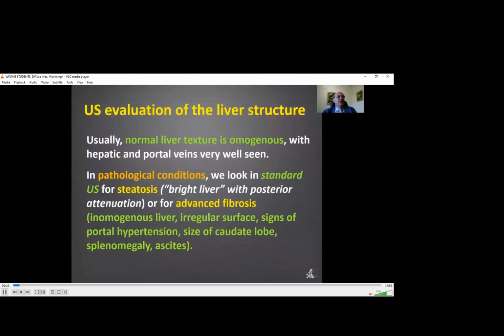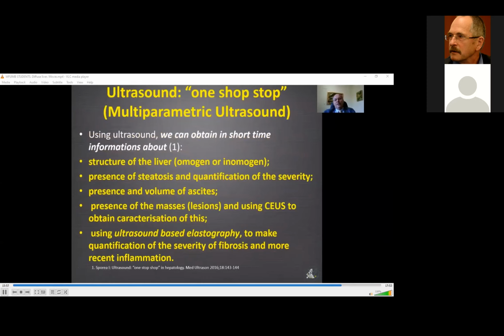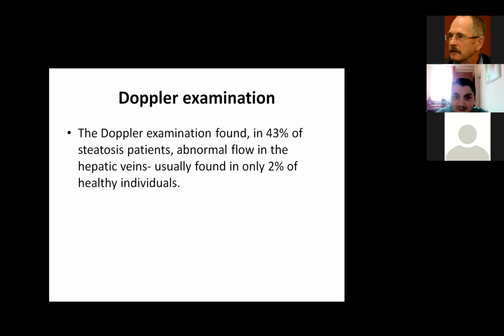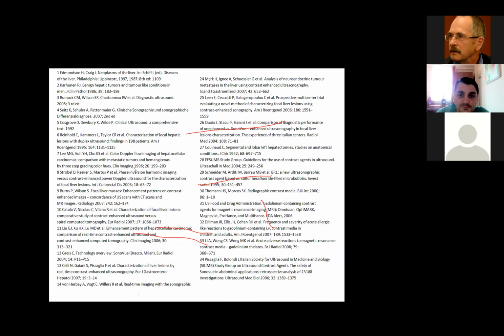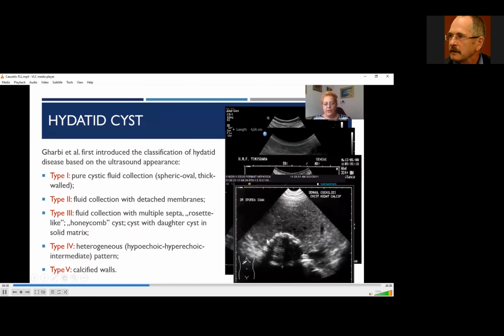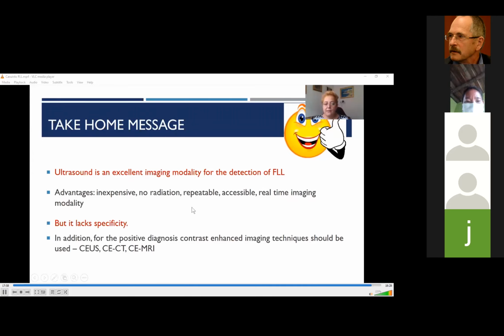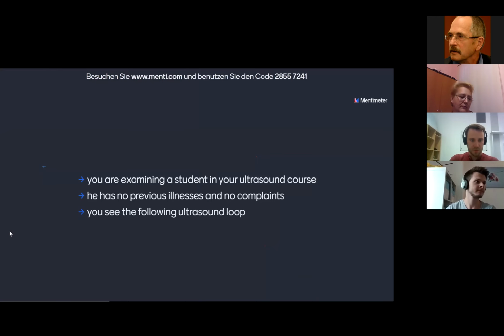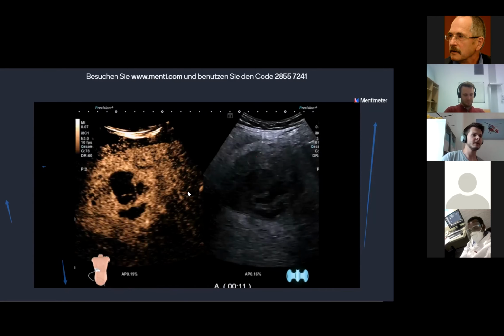StudWebinar Liver 08July2021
WFUMB EFSUMB Student Webinar 08 July 2021